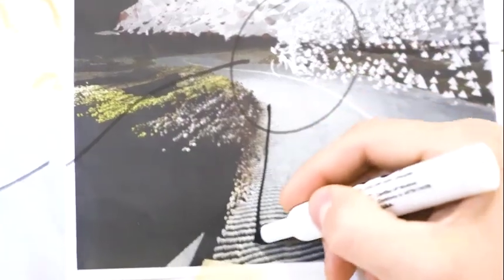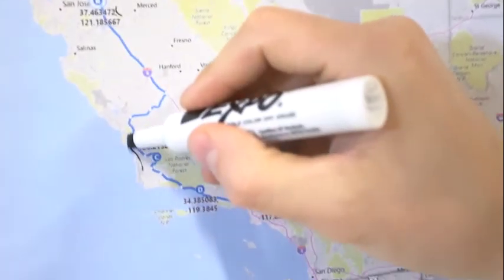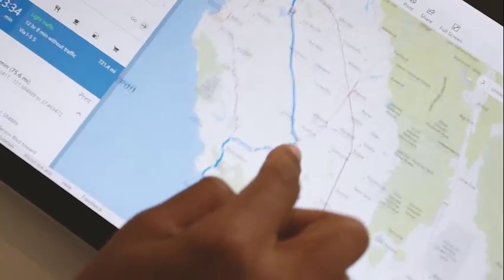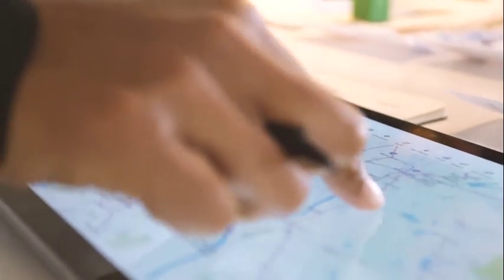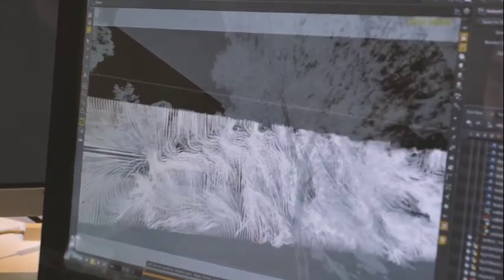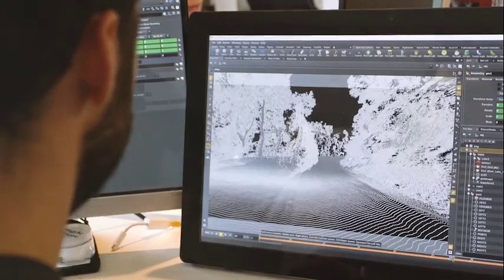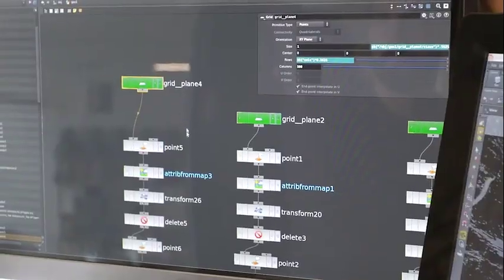Rolling With The Tour: Microsoft & VolvoxLabs Image the Tour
Frankie Andreu meets up with VolvoxLabs to find out how their working with Microsoft to provide cutting edge imagery of the 2017 Amgen Tour of California